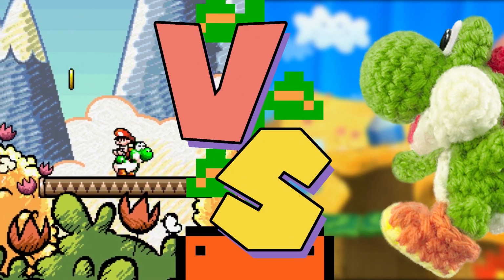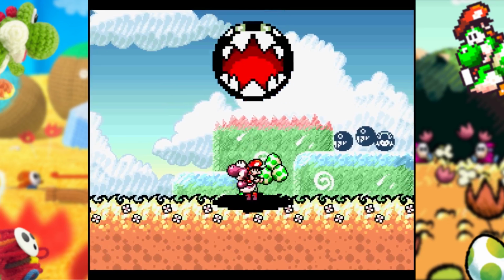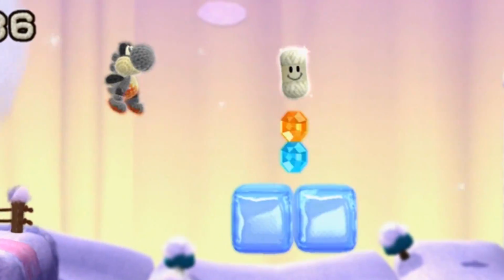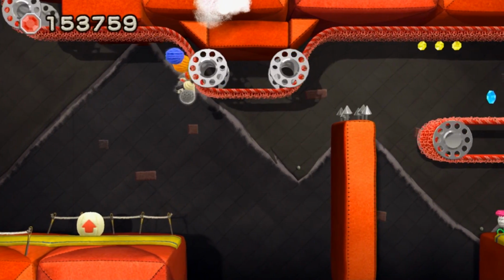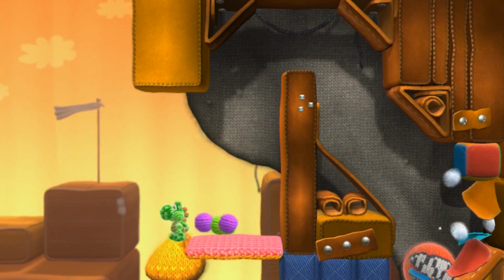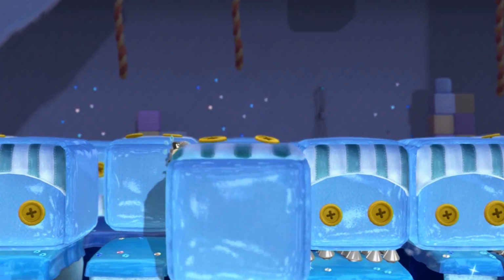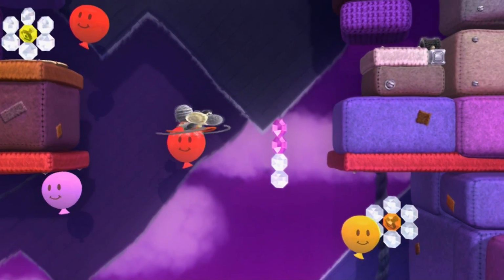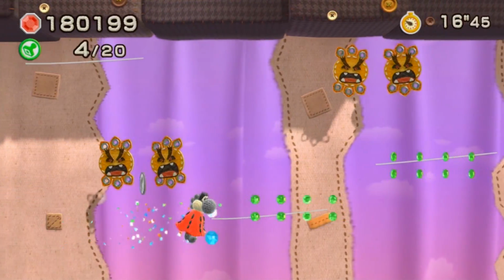Yoshi's Island VS Yoshi's Woolly World - Jonny Nitpick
Be sure to Like the video if you enjoyed it, and shoot a comment my way informing me which game YOU prefer! :D

The spirit of Yoshi's Island is NOT very happy with what has become of the Yoshi series. In a last-ditch effort, it uncovers a young reviewer, "Jonny Nitpick", who it baits into playing through the newest Yoshi game. But what he will find deeply disturbs him...

Be sure to leave any comments or suggestions below. I need feedback, and would love to talk to you!